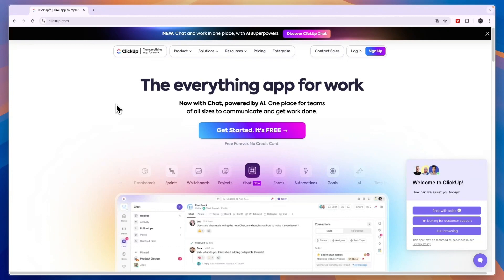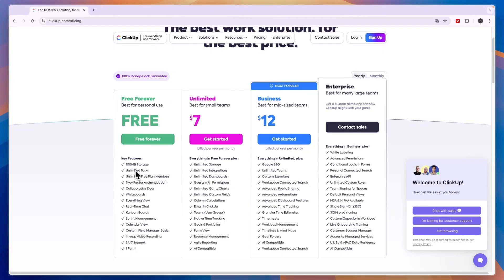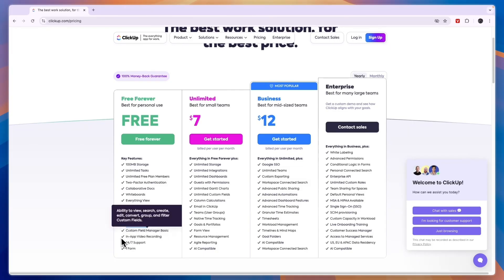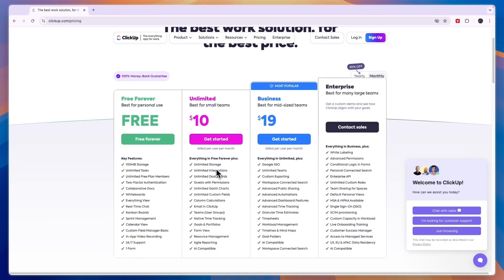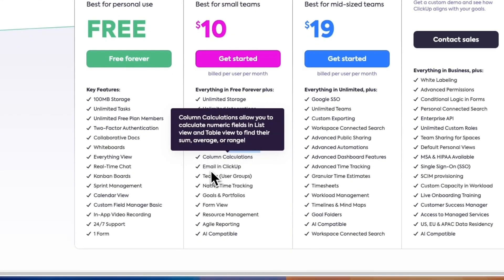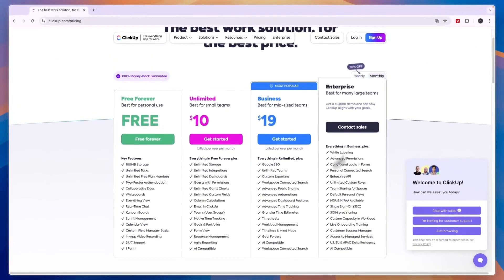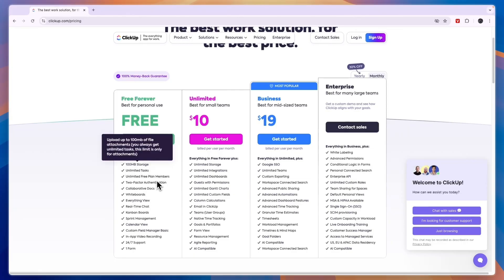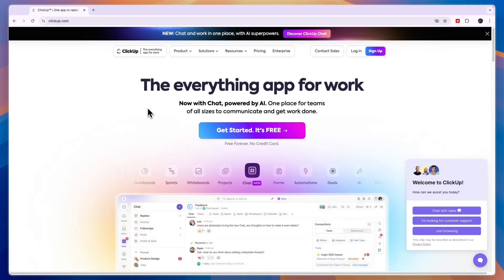ClickUp Free vs Paid - Full Comparison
In this video I'll compare ClickUp's free plan vs paid plans.